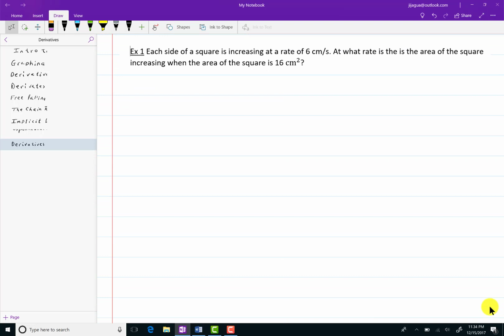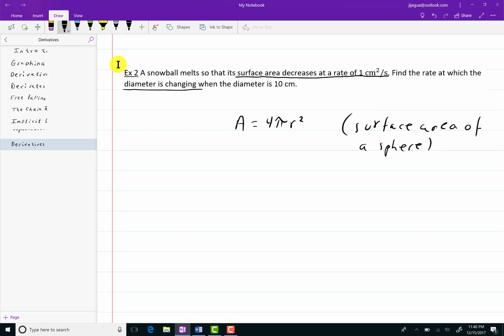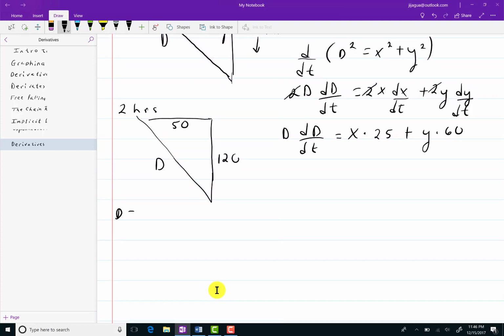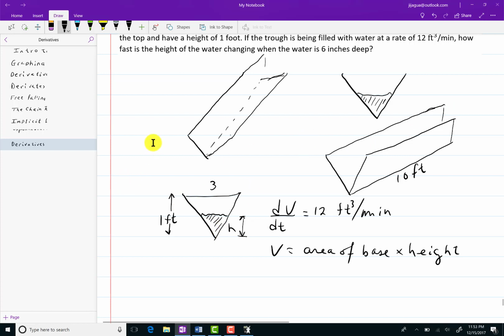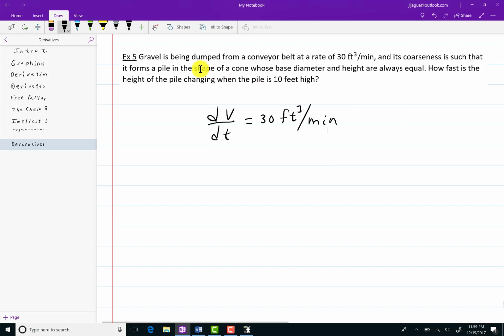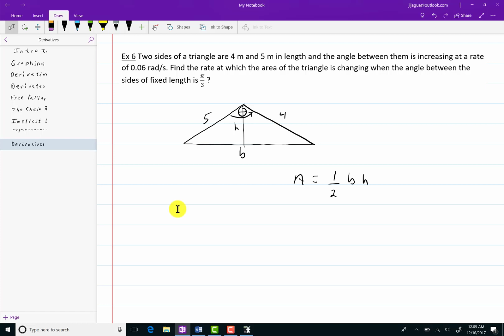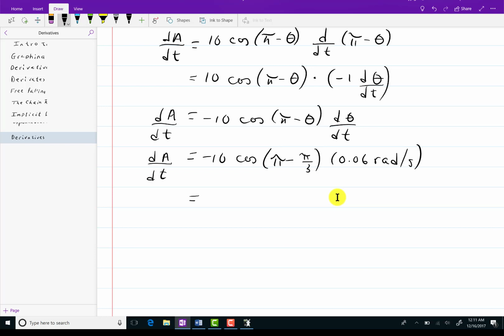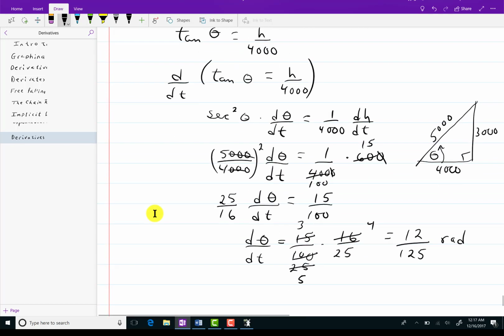Related rates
I work seven examples involving related rates. Most of the problems are typical calc 1 problems.